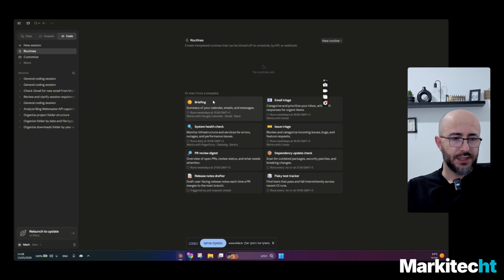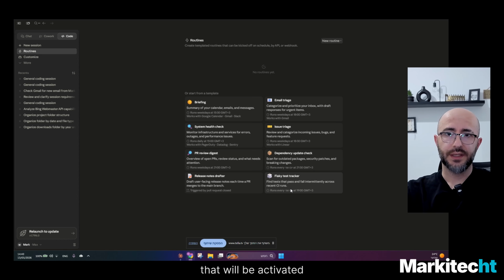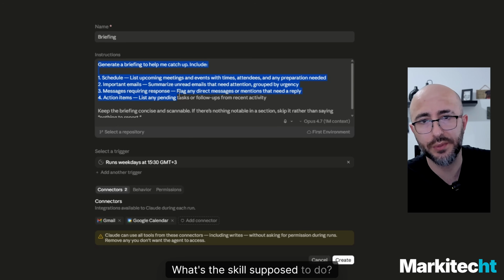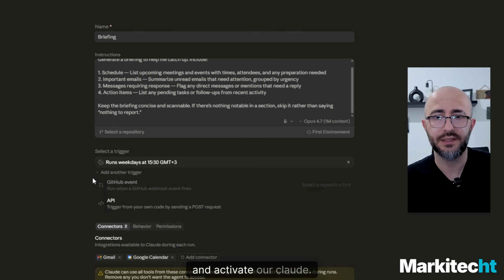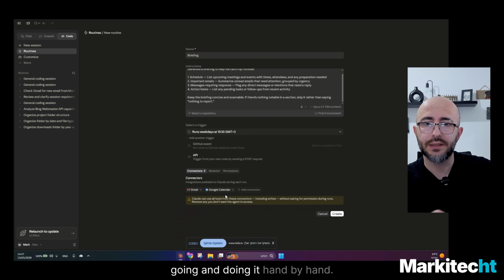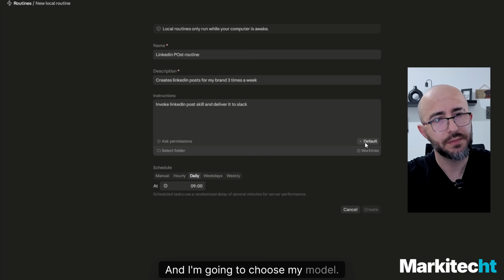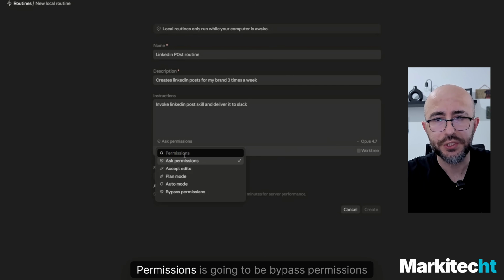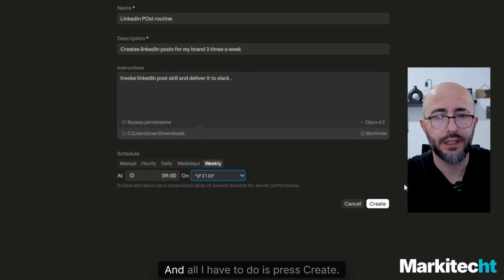Claude Code Routines in 5 Minutes: Automate Skills That Keep Running While You Sleep.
Routines are Claude Code's new scheduling layer. They run skills on a trigger (time, GitHub event, API call) and keep running after you close the terminal.

In 5 minutes we cover:
- What a routine actually is and why it replaces "ask Claude to repeat this every Monday"
- The four pieces every routine has: name, instructions, trigger, integrations
- How to wire a real one: a LinkedIn-post routine that runs three times a week and ships to Slack for review
- The bypass-permissions setting that keeps Claude from interrupting you every five minutes

This is part of a short series on Claude Code automation.

TimieStamp:

00:00 What Are Routines
00:42 Why Routines (not just repeated prompts)
01:06 Anatomy of a Routine
02:42 Build a Real One: LinkedIn-Post Routine
04:56 What's Next: Connectors and MCP